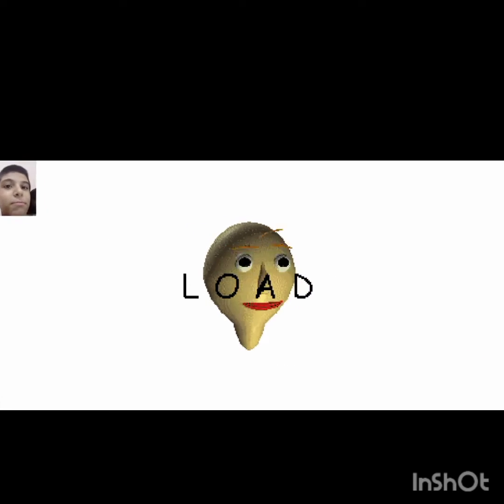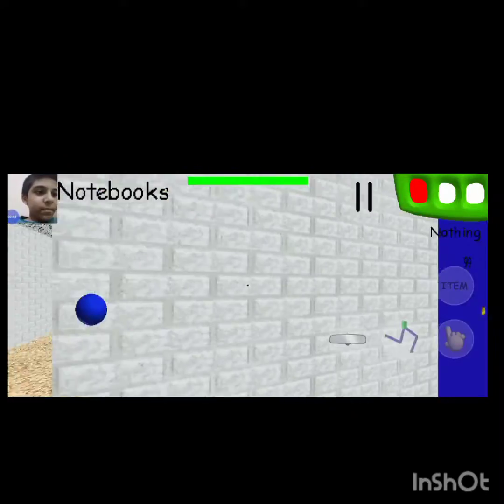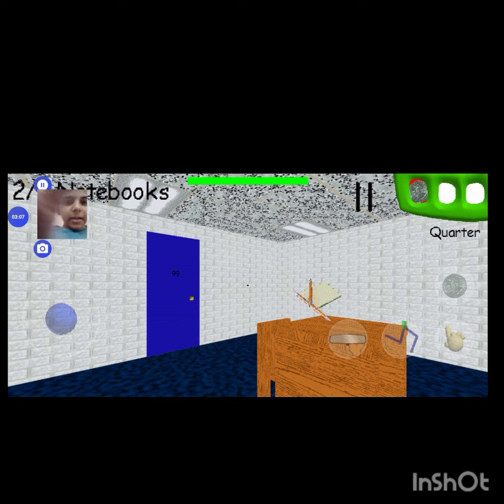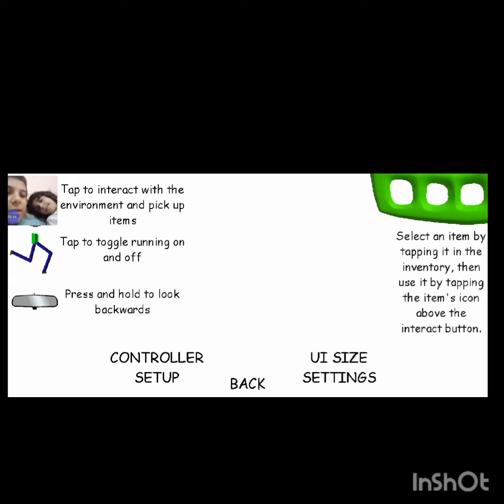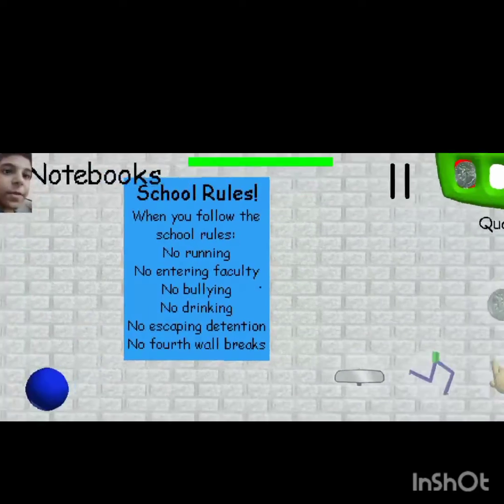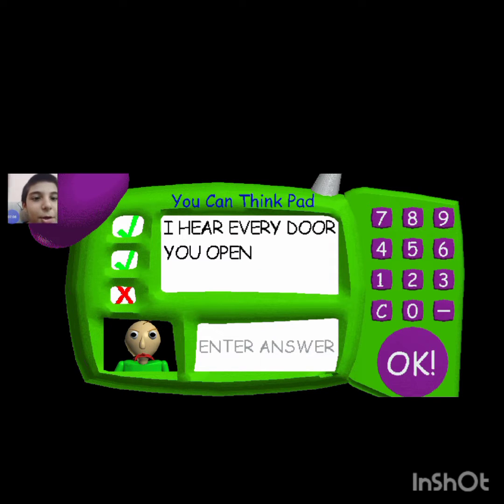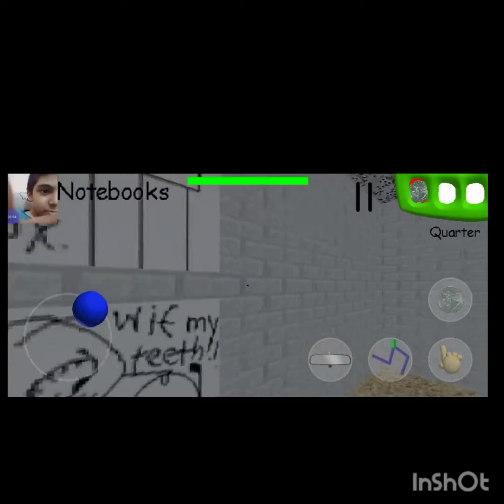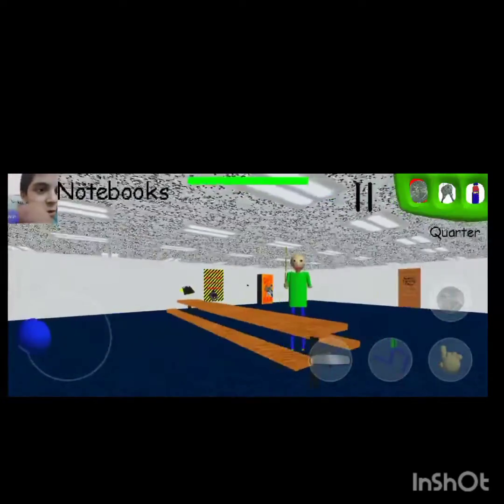Am I and my sister brave enough? | Playing Baldis Basics!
wow, so we are brave enough.